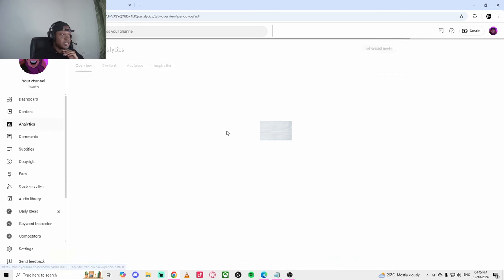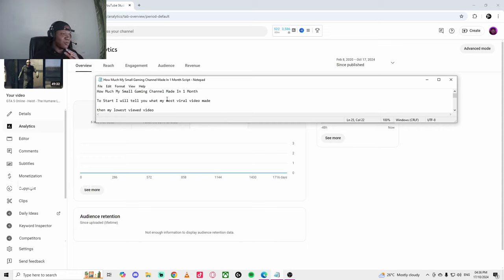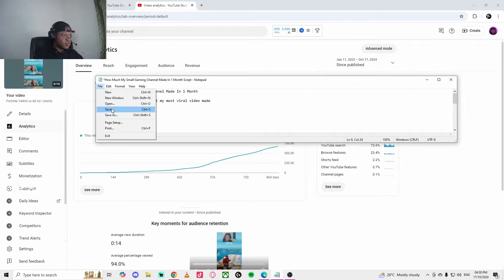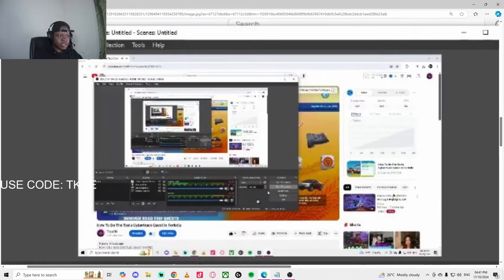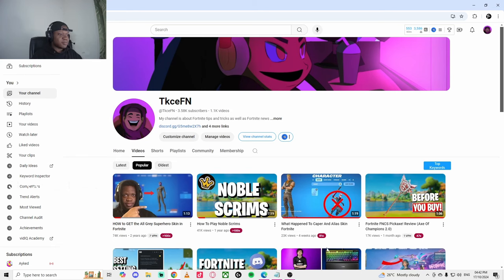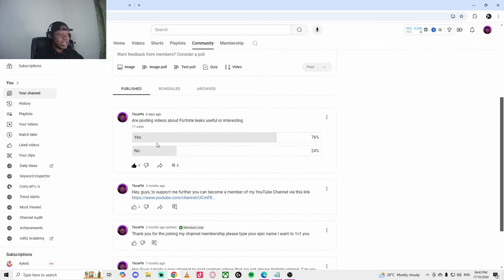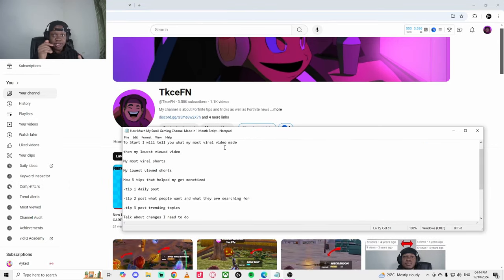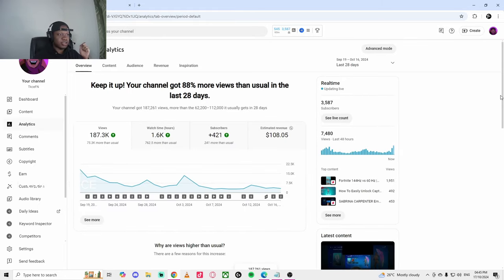You Won’t Believe How Much My Small YouTube Channel Made in 1 Month!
0:00 Intro
0:16 My lowest viewed video made
1:10 My most viral video made
1:50 My most viral shorts made
2:09 My lowest viewed shorts made
3:05 3 tips that helped my get monetized
5:21 Changes I need to make
7:39 How much I made for the month